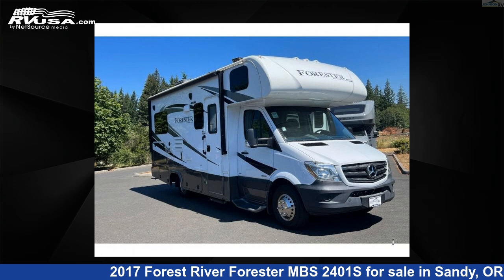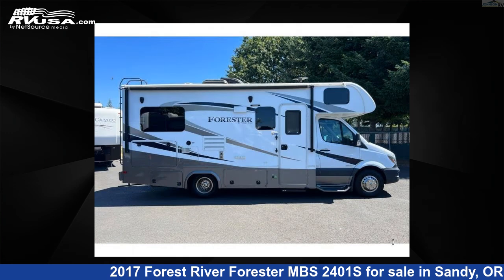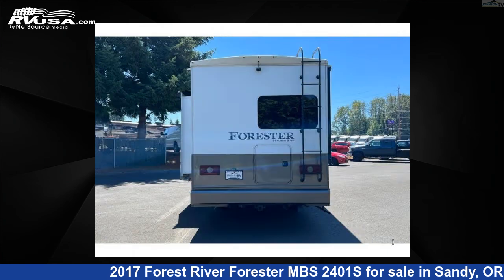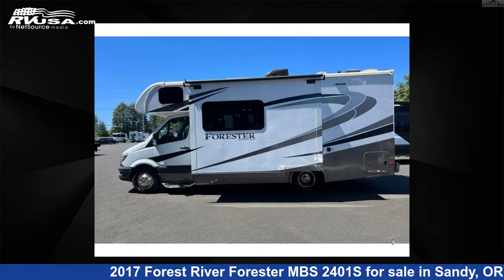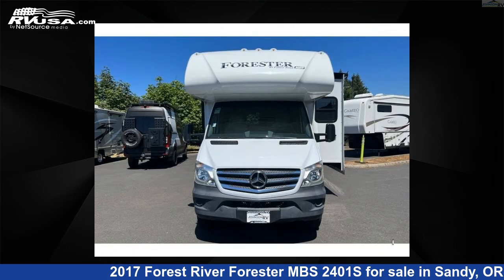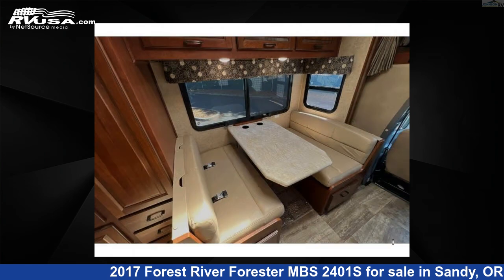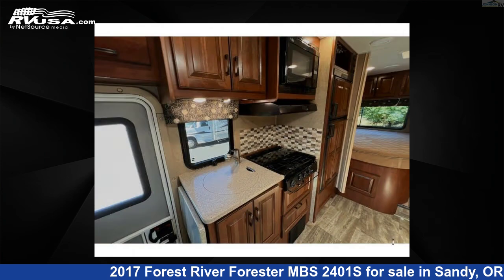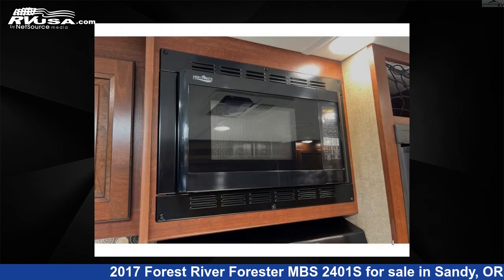Eye-catching 2017 Forest River Forester MBS Class C RV For Sale in Sandy, OR | RVUSA.com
This 2017 Forest River Forester MBS 2401S is a Class C RV. It is located in Sandy, OR 97055 and is offered for sale by Johnson RV. This Used Forest River and features sleeps 6, Slideout, and 35 gal fresh water capacity. The floorplan layout of this Class C features Bunk Over Cab, Rear Bath. This 2017 Forest River Forester MBS 2401S is built on a Mercedes Benz chassis.

Johnson RV is a dealer for brands like: Coachmen, Dave & Matt Vans, Grech RV, Jayco, Leisure Travel, Midwest, Outside Van, Pleasure-Way, Renegade RV, Roadtrek, Storyteller Overland, Thor Motor Coach, Winnebago and offers the following rv services: Parts/Accessories, Service. They stock rv types such as: Class A, Class B, Class C, Fifth Wheel, Super C, Toy Hauler, Travel Trailer. For more information and pricing on this unit, To see all units available for sale by Johnson RV,